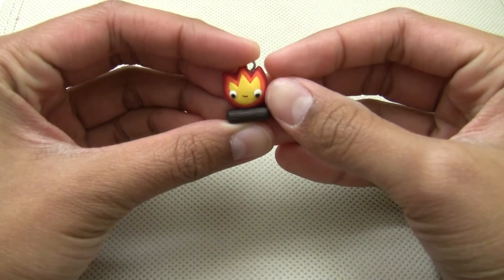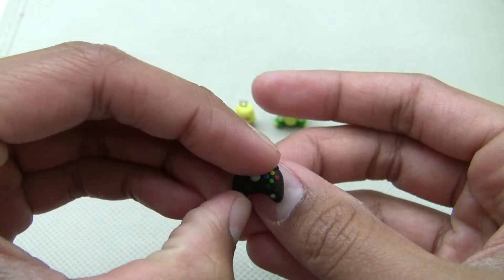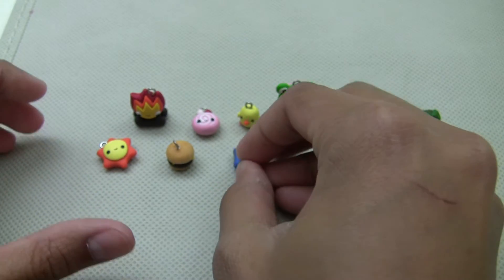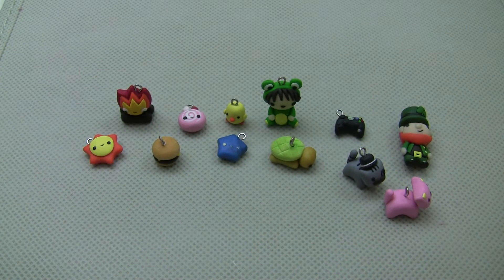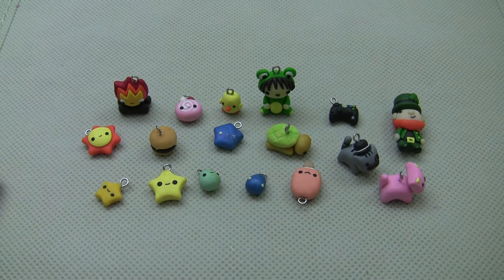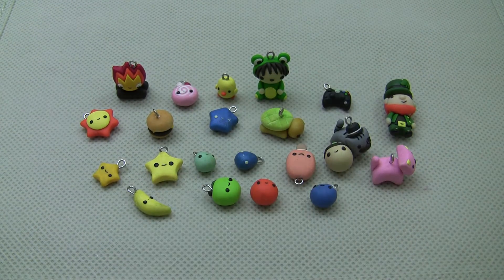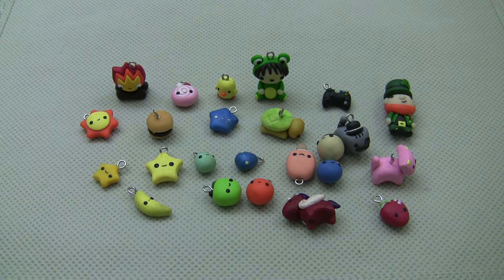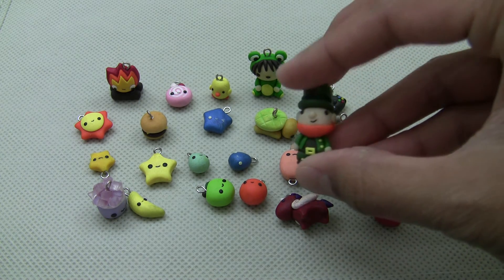Polymer Clay Charm Update: Jan. '13